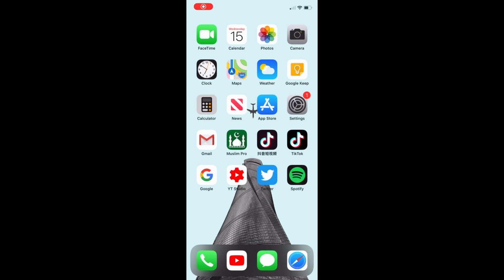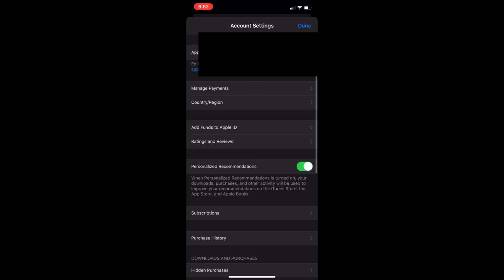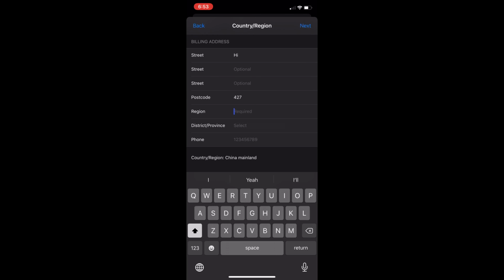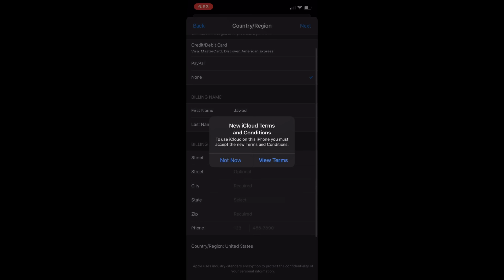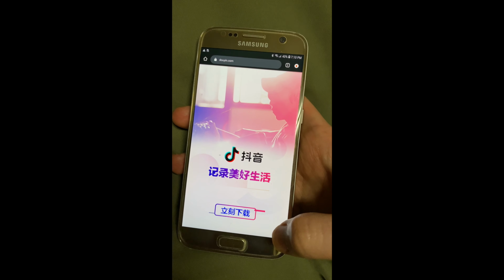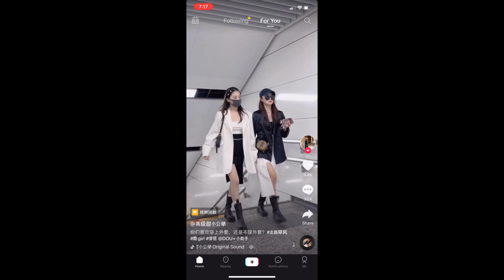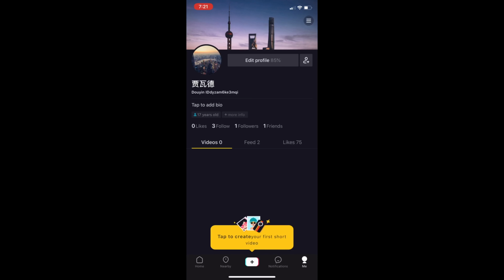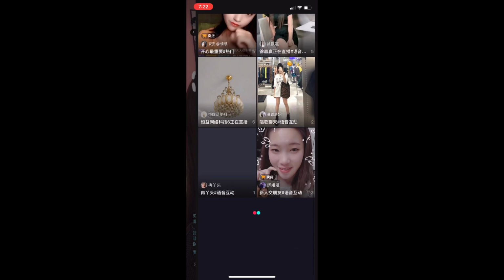How to Download Douyin on Apple/Android! Account Creation & Switch Languages | Chinese TikTok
In this video I will give step-by-step instructions on how to download Douyin which is the Chinese version of TikTok on Apple/Android. This method works 100%. Also, I will show to you guys how to create an account on Douyin and how to switch your language from Mandarin to English. I hope you guy's enjoy!